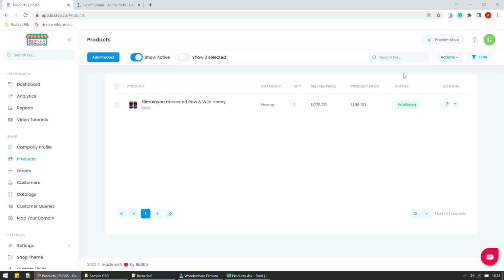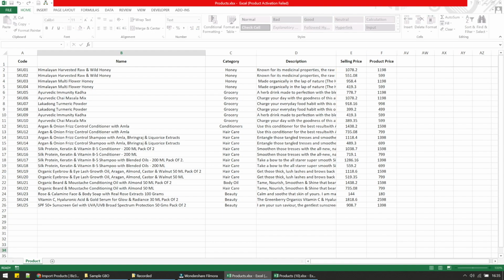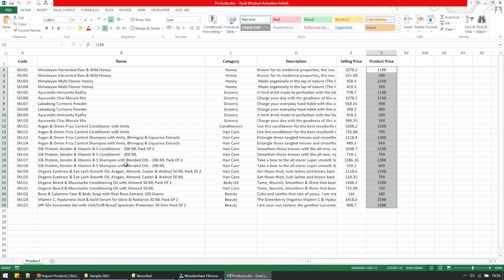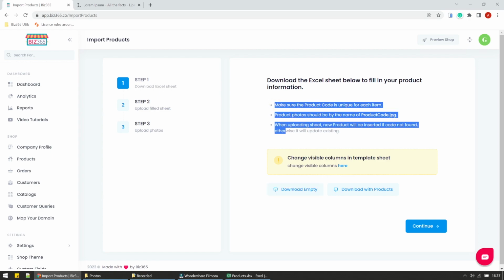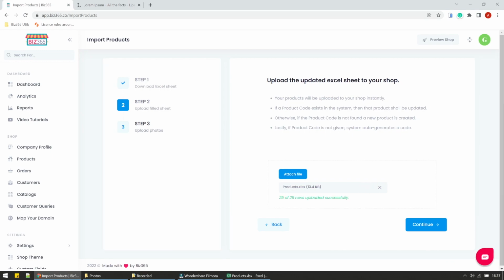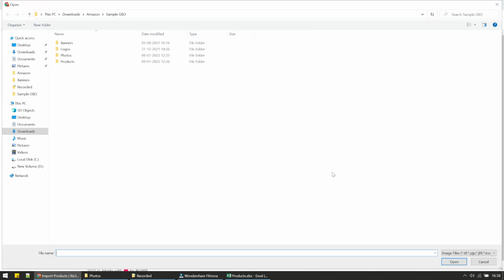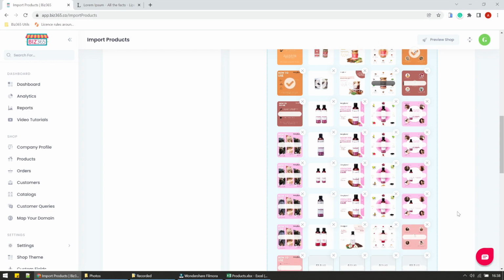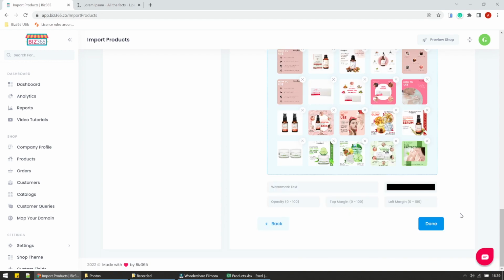S2.02 Bulk Import Products in Using Excel Sheet